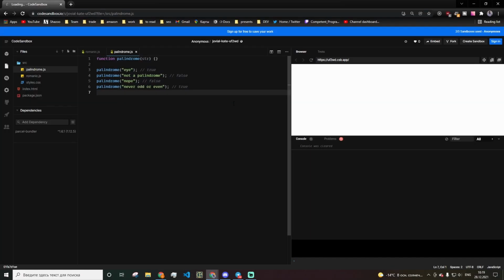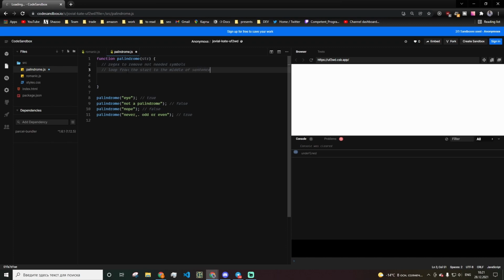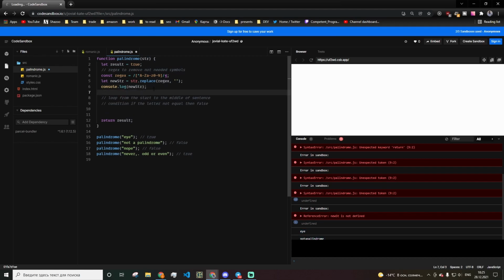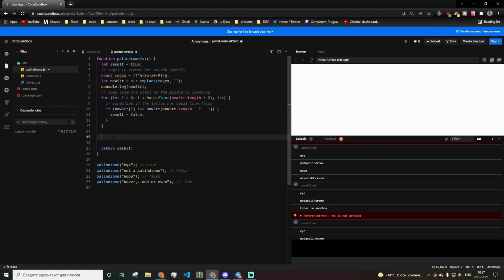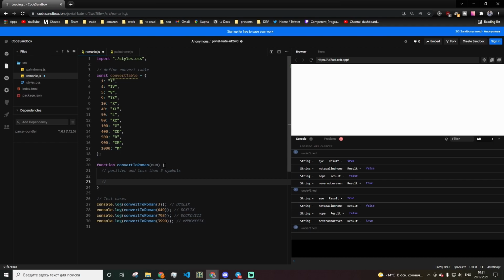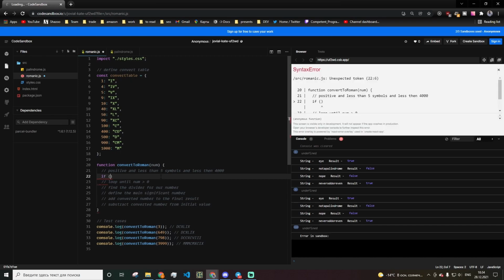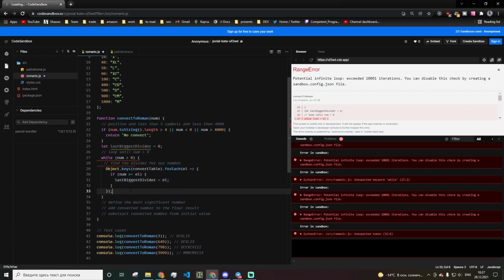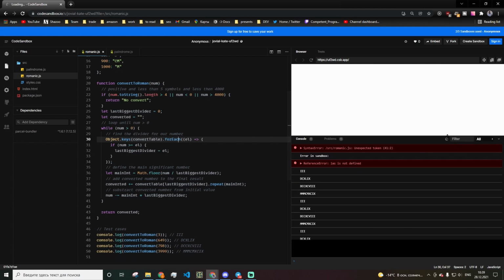JS algorithm and data structures from freeCodeCamp projects part 1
📝 Description

By this video I started a series of episodes about solving some algorithms from freeCodeCamp.

In this episode we do few things Palindrome Checker and Roman Numeral Converter.
A palindrome is a string that reads the same forward and backward, for example, radar, toot, and madam. Roman numerals are a number system developed in ancient Rome where letters represent numbers. The modern use of Roman numerals involves the letters I, V, X, L, C, D, and M.

Timecodes:
00:00:00 - Introduction
00:01:01 - Palindrome problem
00:09:25 - Romanic number converter
00:19:16 - Summary